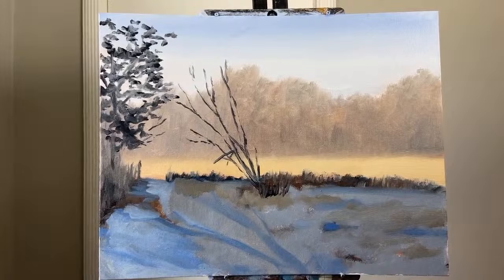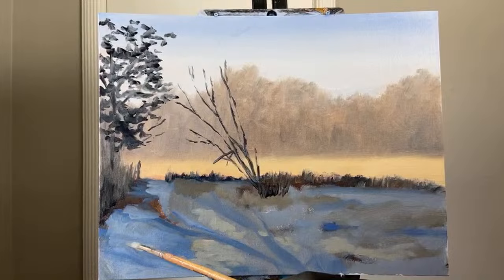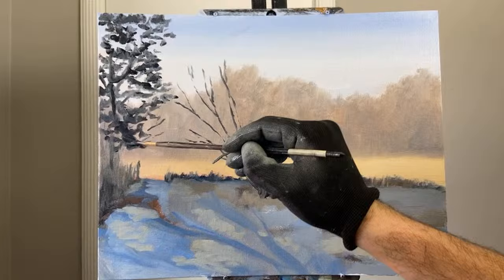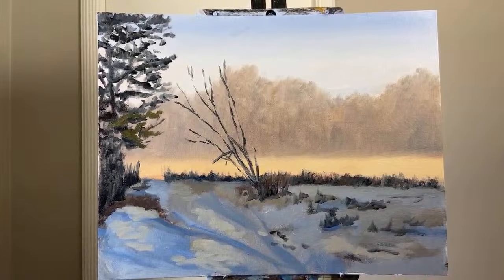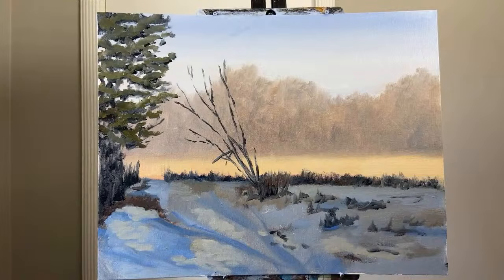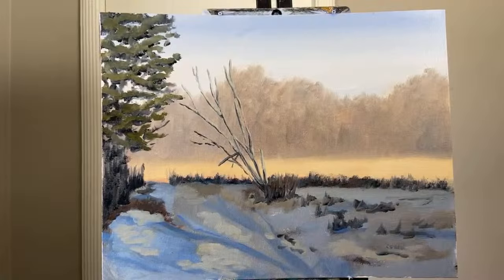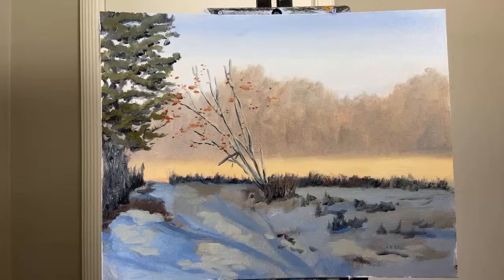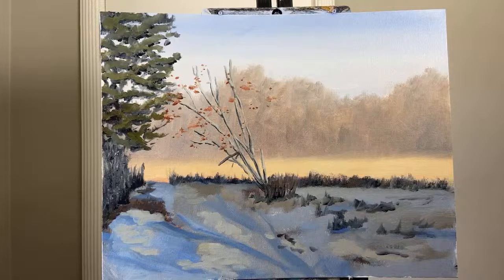How to Turn a Plein Air Gouache Painting into a Studio Oil Painting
In this video we're going to be talking about how to turn a plein air painting or sketch into an oil painting in the studio. I've done a small gouache painting en plein air, and now back in the studio I'm working on repainting it in different dimensions and in a different medium: oil paint! If you're new here my name is Danny Sabra. I am a self taught artist. I do a lot of oilpainting, pleinairpainting, gouache and watercolor painting, urban sketching, penandink drawing and many other things! I upload tips on paintingforbeginners and other subjects related to art and creativity. I like to do landscapepainting, plein air, alla prima, as well as portraits of people and animal portraits. I believe every person has a creative voice that matters. and my goal is to empower everyone to share their creativity with the world!